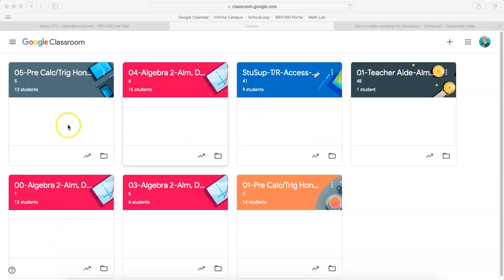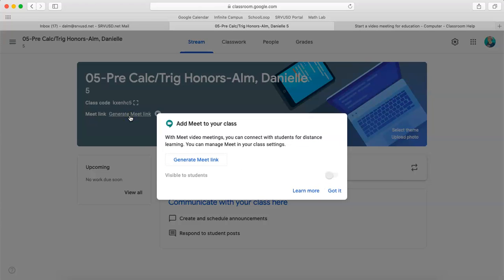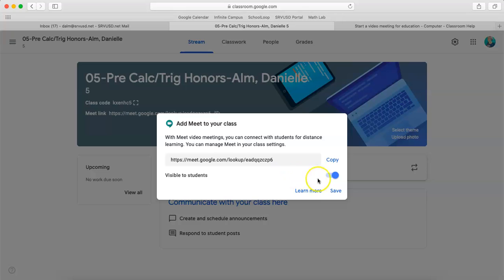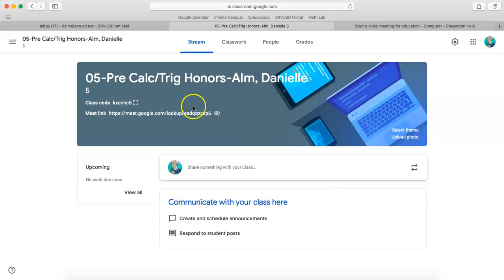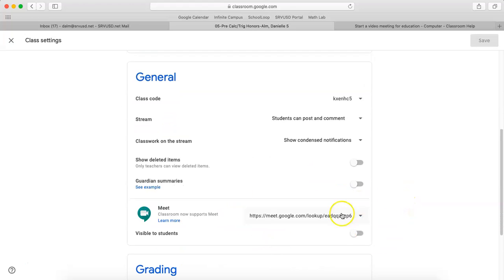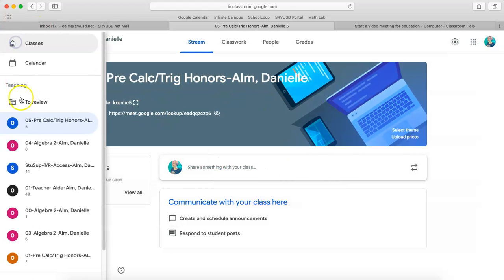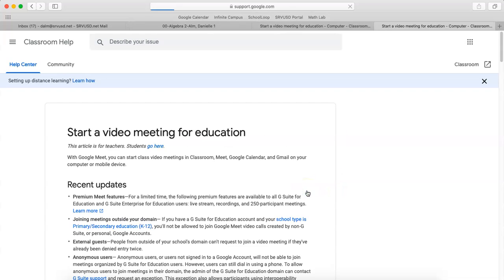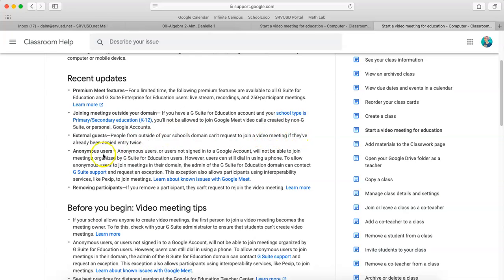How to turn on your google meets link inside your google classrooms